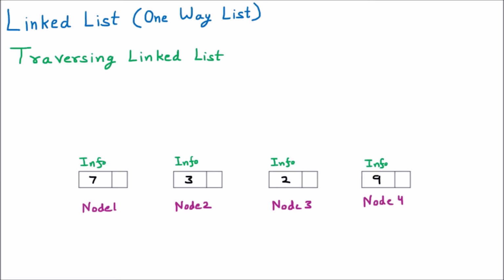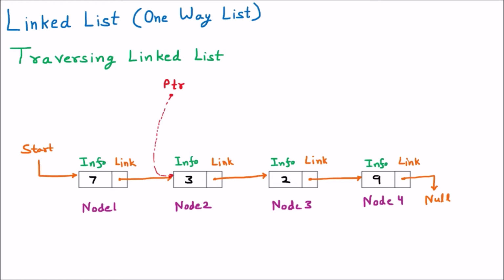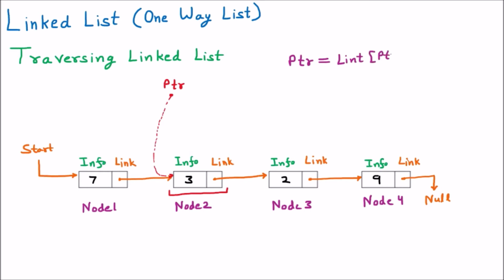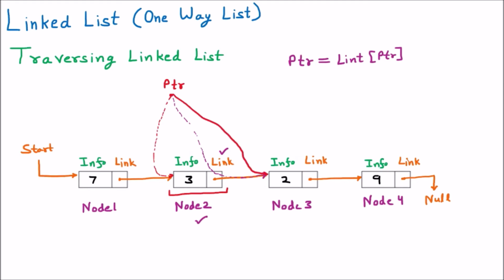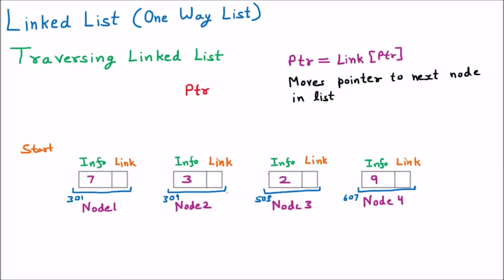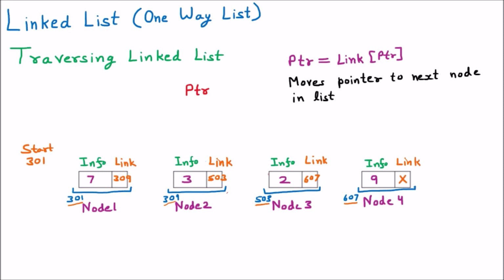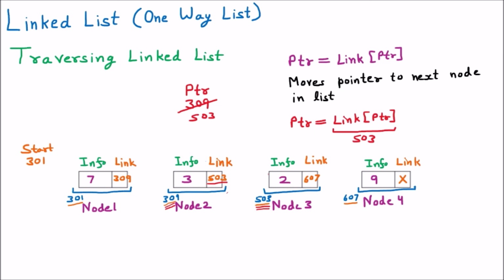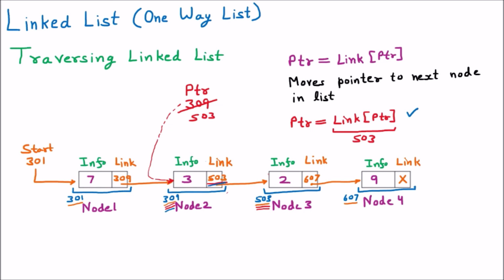Traverse Linked List | PTR = LINK [PTR] | Data Structure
Traverse Linked List | PTR = LINK [PTR] | Traversing Linked List | Linked List | LL | Data Structure | DS | AV | Ankit Verma